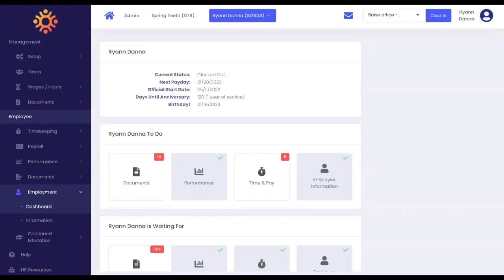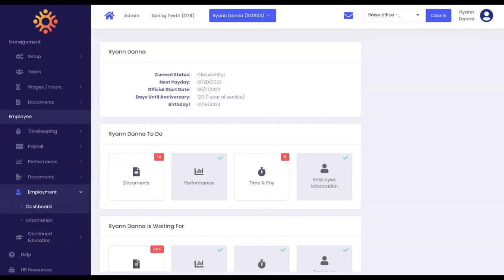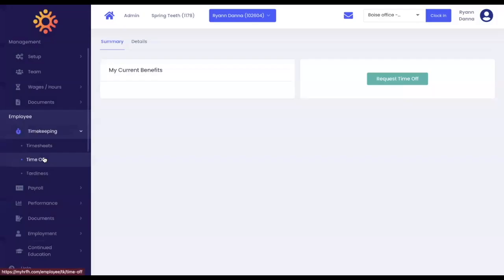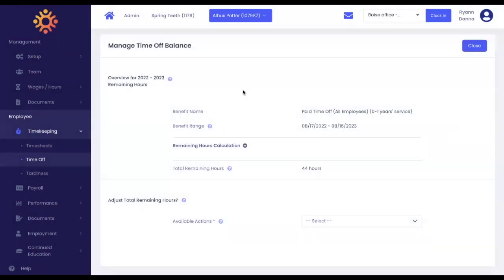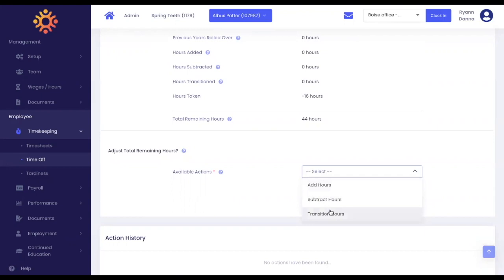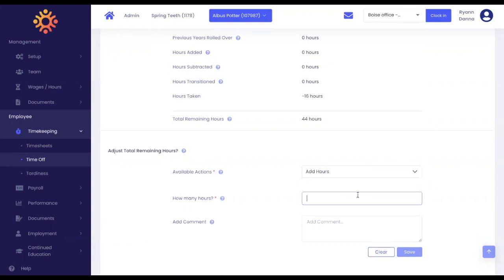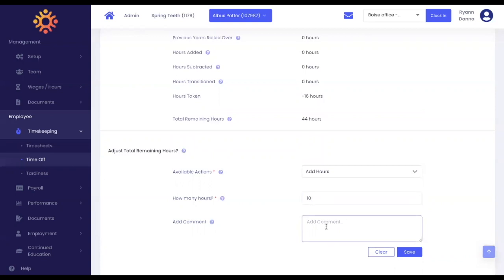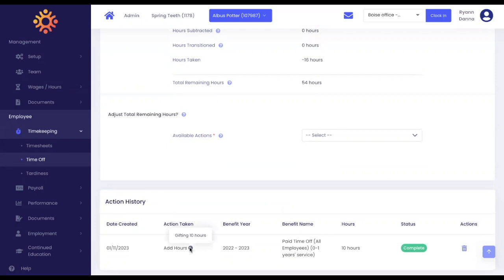Adjusting Time Off Hours